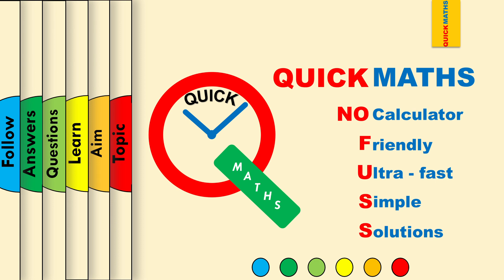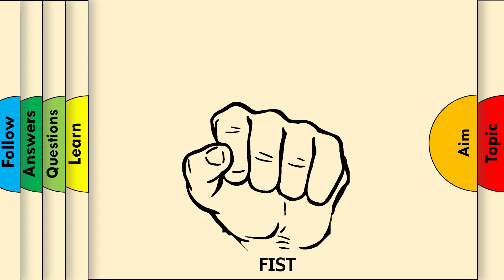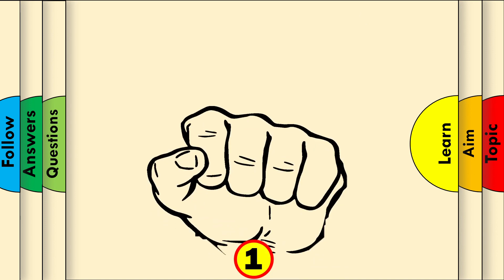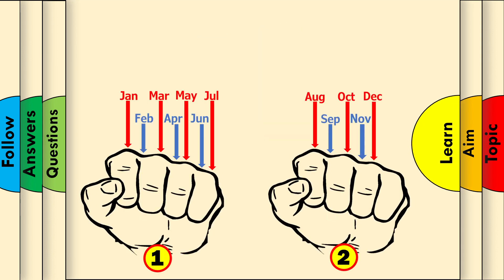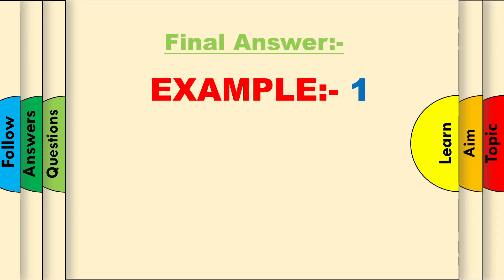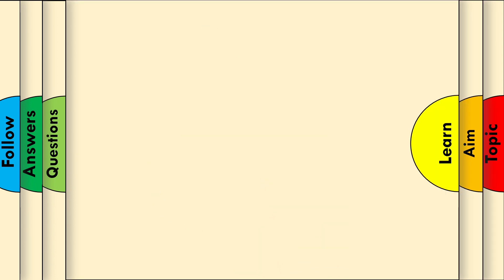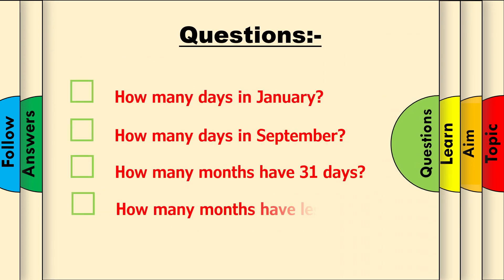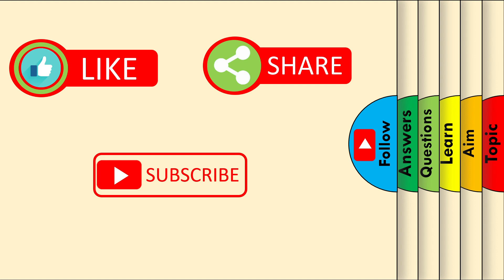#1 - Calculating days in a month - No calendar | Beat the Calculator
This video explains how to easily calculate how many days there are in a particular month - all without a calendar! What's more, it only takes seconds!

TIMESTAMPS:-
00:00 - Start
00:01 - Intro
0:06 - Topic
0:08 - Aim
0:29 - Example 1
1:25 - Example 2
1:43 - Summary
1:53 - Questions
1:59 - Answers

Beat the Calculator's Motto: -
Our primary focus is to teach kids in an easy, quick, memorable fashion through our frequent videos that are ultra-fast, providing simple solutions in a friendly manner.

Calculating days in a month - No calendar